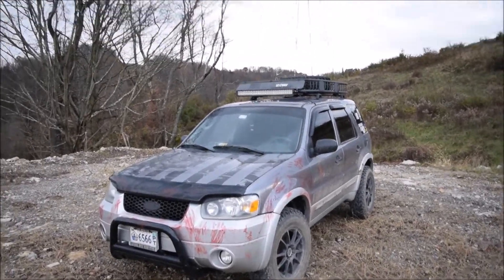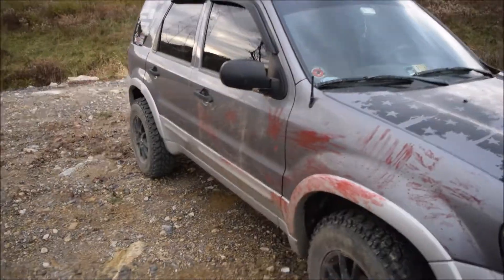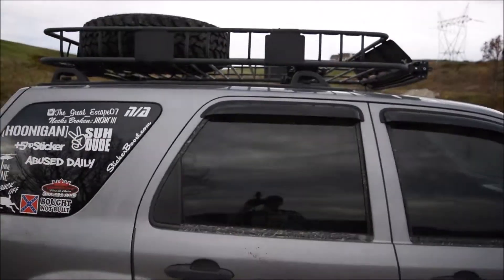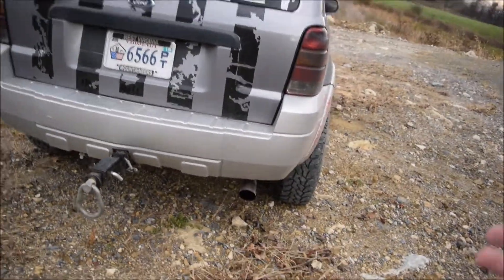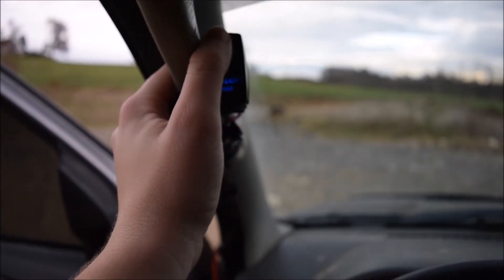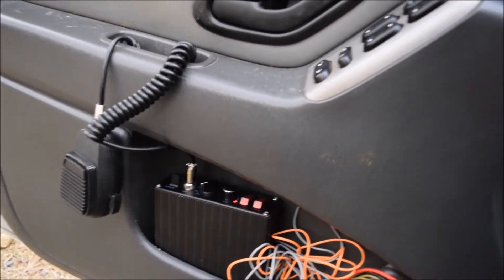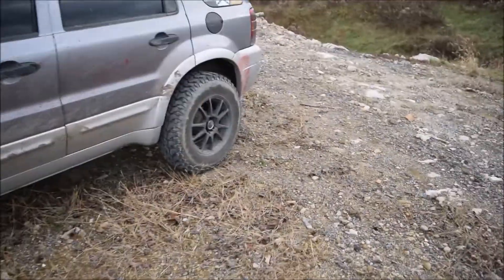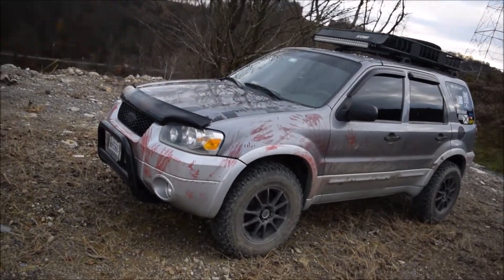LIFTED STRAIGHT PIPED FORD ESCAPE WALKAROUND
Describing what is done to the Great Escape.